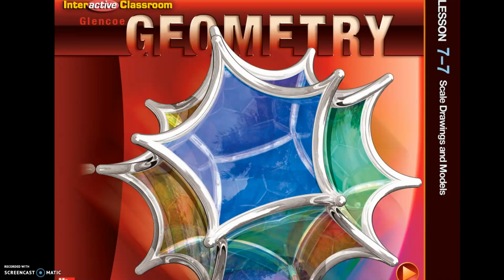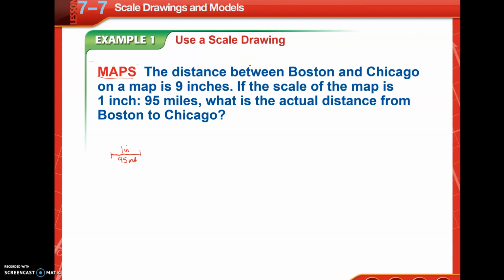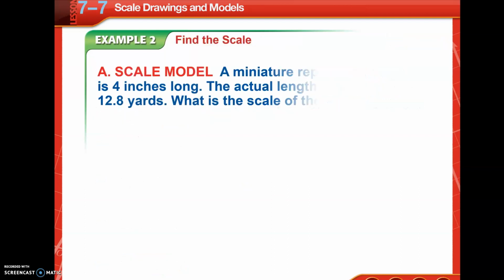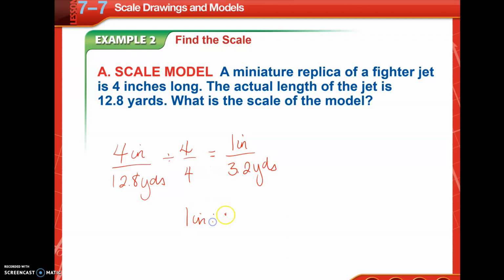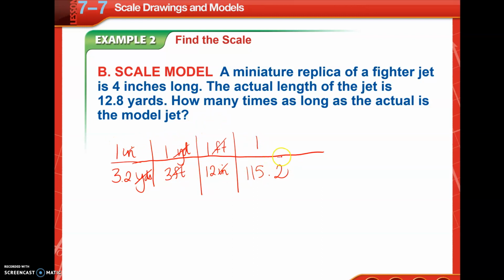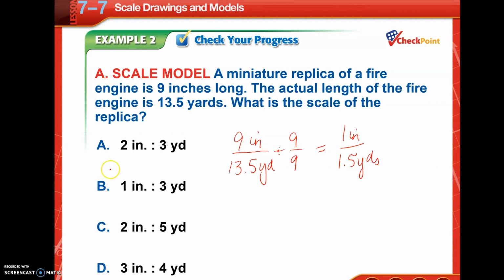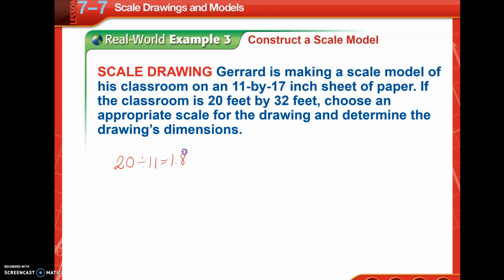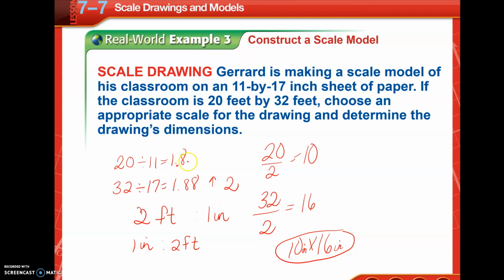U6G5 Scale Models and Drawings